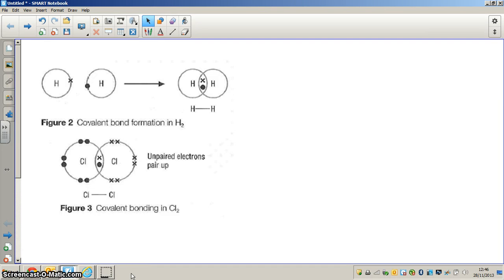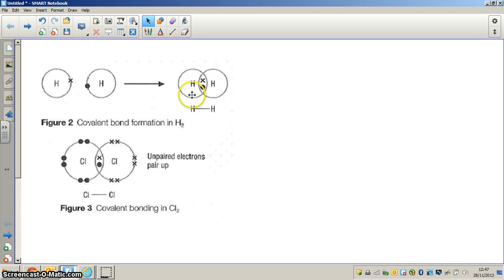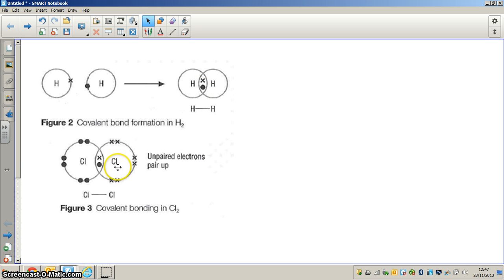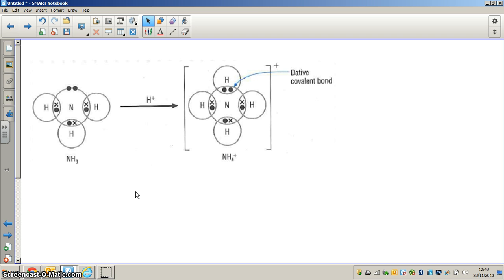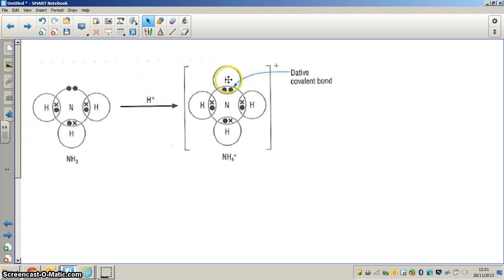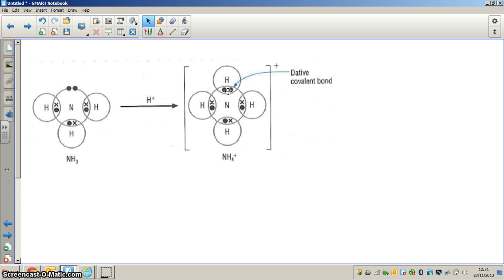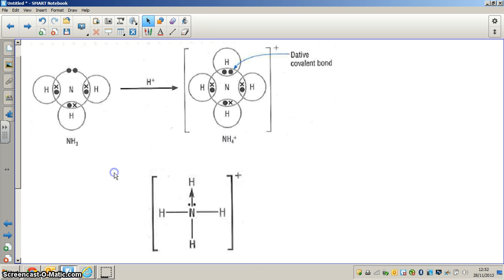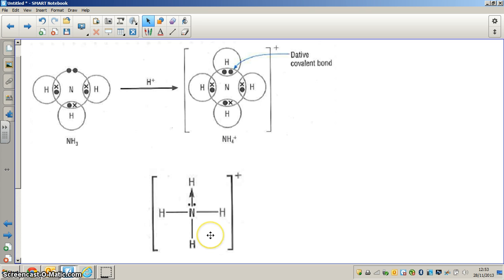Dative Covalent Bonding Explained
This is a 'how to' video to support A level chemistry by S. Smith (Kings CE School, Wolverhampton)